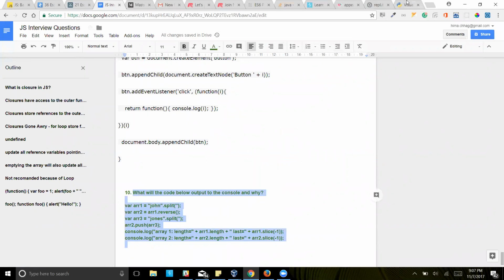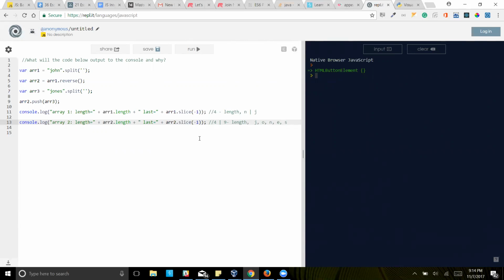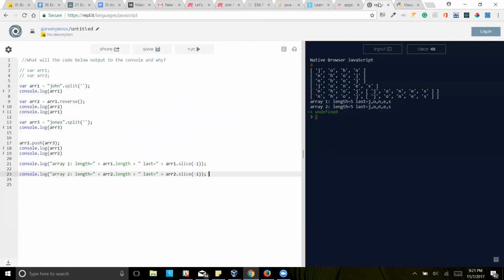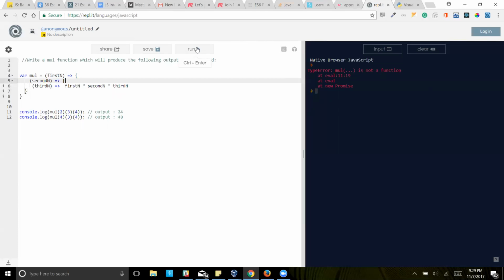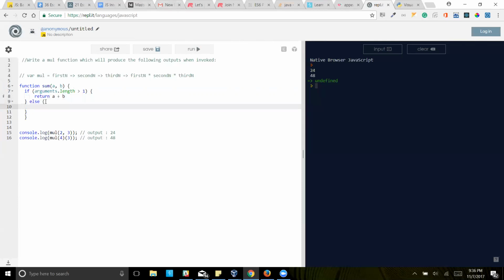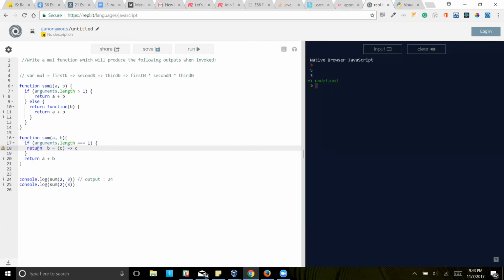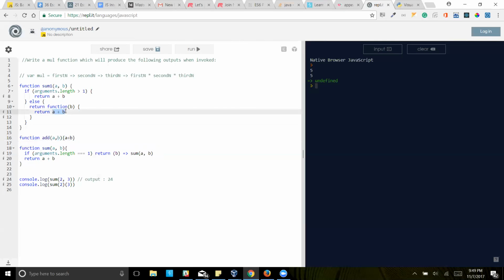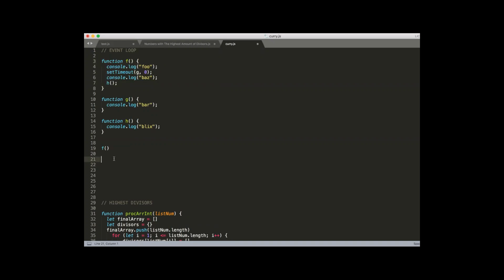JavaScript Technical Interview Questions - 3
Study Group of Aspiring Web Developers Discussing JavaScript Technical Questions to Prepare for the Interviews